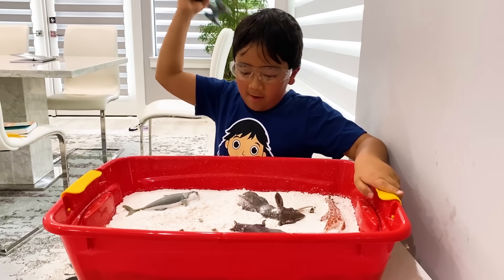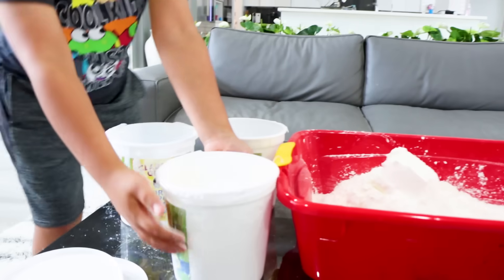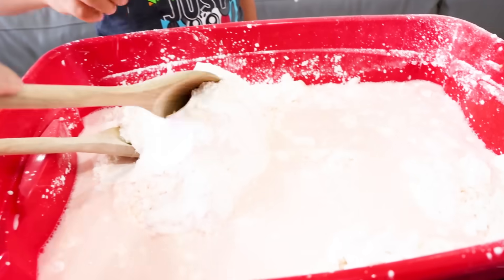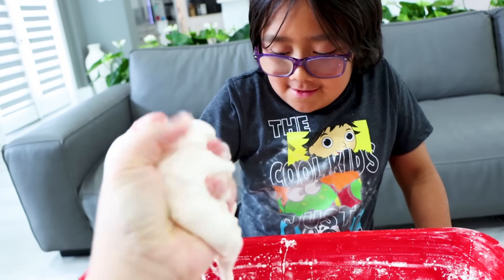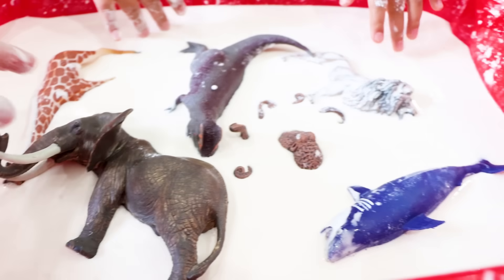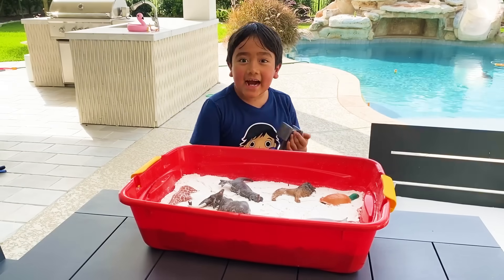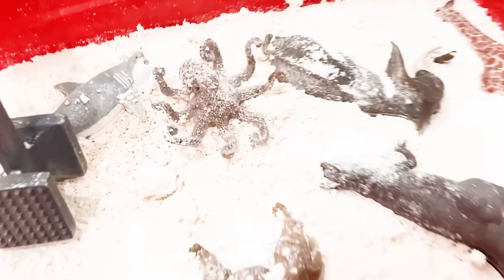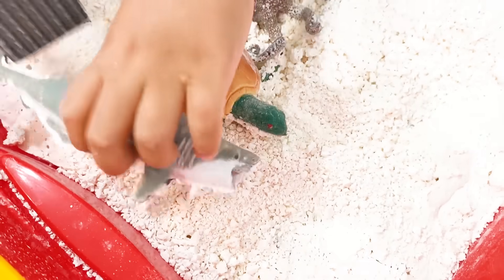Easy DIY Science Experiment for Kids How to make Dinosaur Fossil Dig Exploration!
Easy DIY Science Experiment for Kids How to make Fossil Dig Exploration with Ryan's World! All you need is water and cornstarch to make your own dig up dinosaur fossils  and other animals!